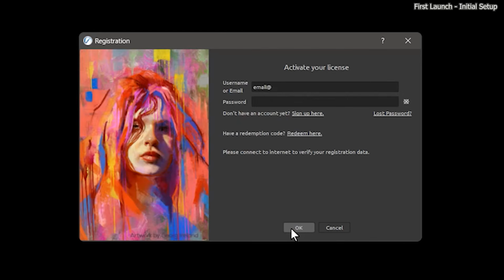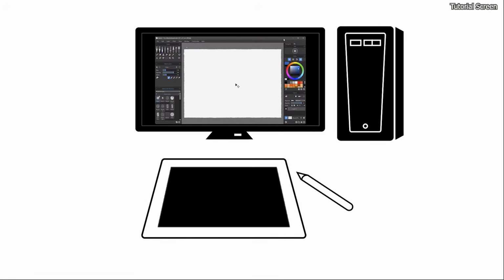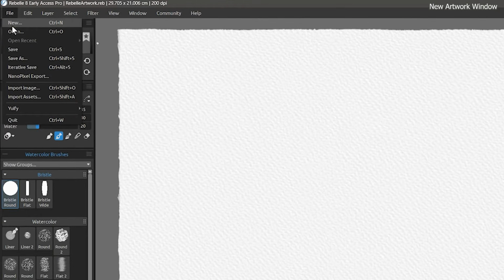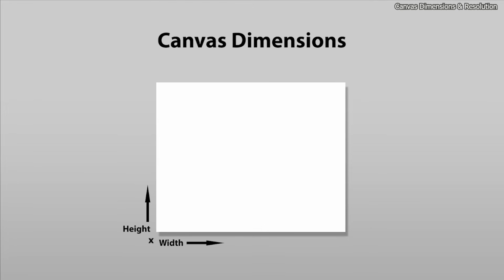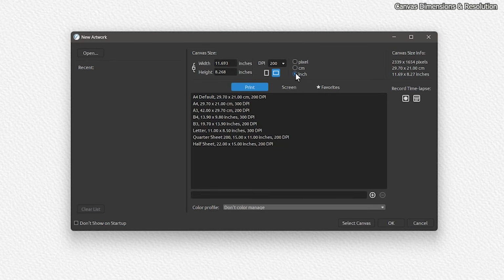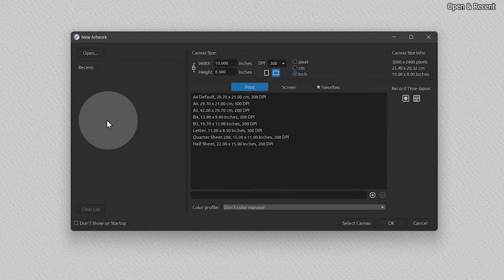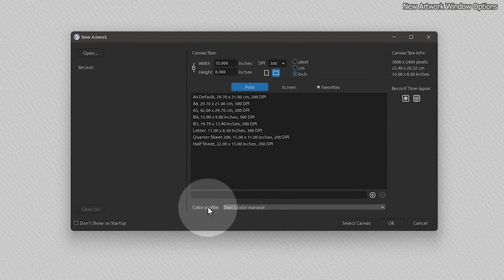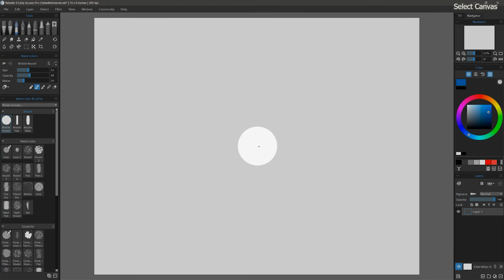Rebelle 8 Tutorial for Beginners - First Launch & New Canvas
Learn how to use Rebelle 8 Pro or Standard to set up a new canvas for painting. This is a tutorial for absolute beginners.

00:00 - First Launch - Initial Setup
00:24 - Tutorial Screen
00:54 - New Artwork Window
01:26 - Canvas Dimensions & Resolution
02:39 - Open & Recent
02:47 - New Artwork Window Options
03:20 - Select Canvas